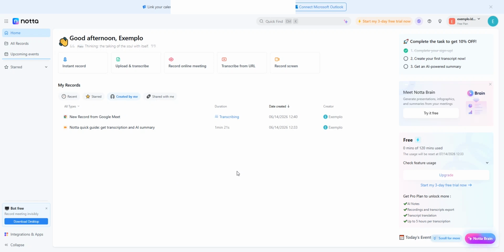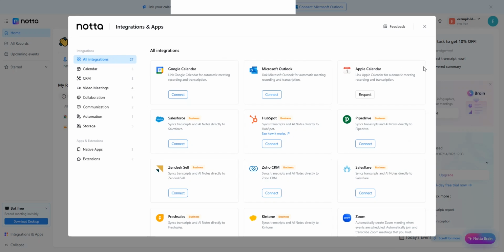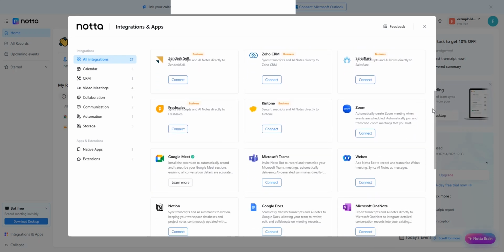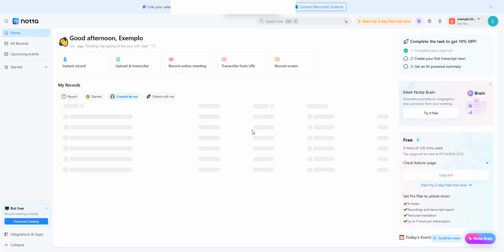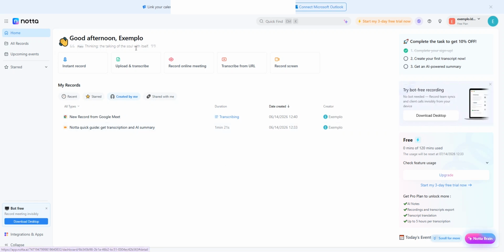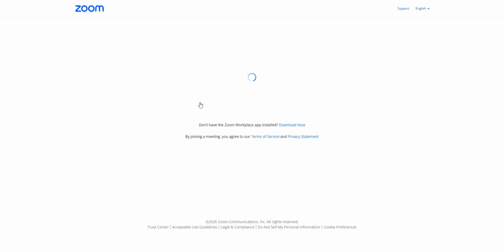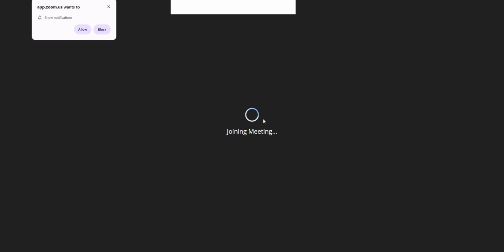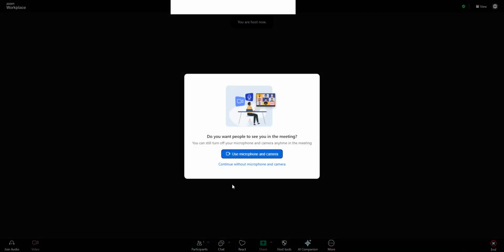HOW TO USE OTTER AI WITH ZOOM (STEP-BY-STEP GUIDE 2026)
How to use Otter AI with Zoom in 2026.

In this step-by-step tutorial, you'll learn how to use Otter AI with Zoom so you can record meetings, generate live transcripts, create meeting notes, summarize conversations, and share AI-powered meeting summaries. This beginner-friendly guide covers Otter AI setup, Zoom connection, calendar integration, live transcription, meeting recording, automated notes, and common Otter AI Zoom issues.

In this video, you'll learn:

How to use Otter AI with Zoom

How to connect Otter AI to your Zoom account

How to enable Otter AI meeting transcription

How to record and transcribe Zoom meetings automatically

How to use Otter AI for live meeting notes

How to generate AI summaries from Zoom calls

How to share Otter AI transcripts with your team

Common Otter AI and Zoom issues and how to fix them

This tutorial is beginner-friendly and perfect for remote teams, students, teachers, business owners, online coaches, consultants, and anyone who uses Zoom meetings with Otter AI.